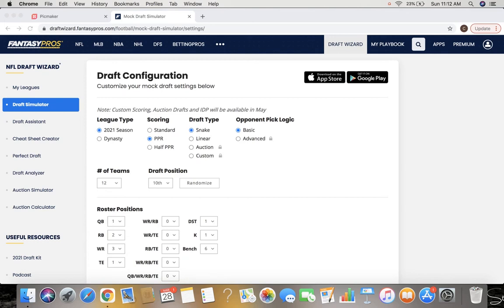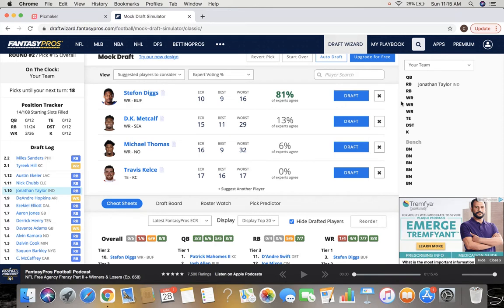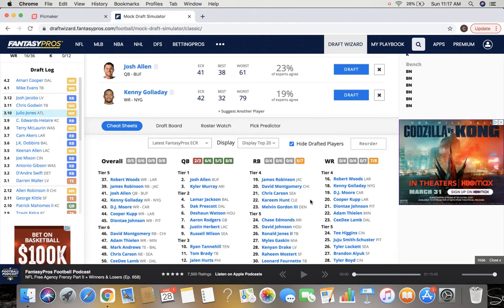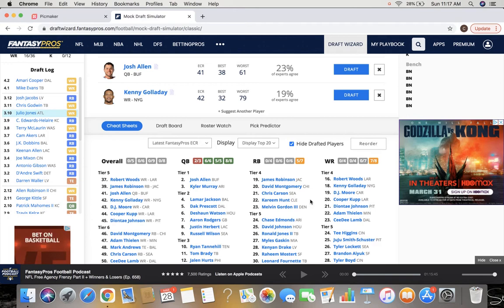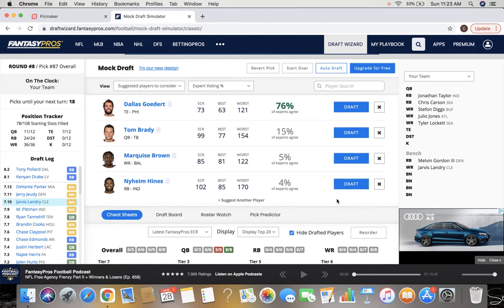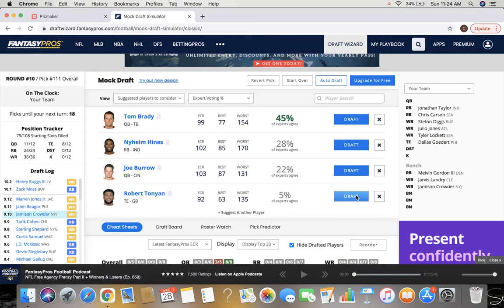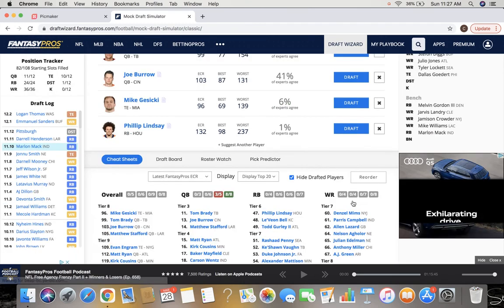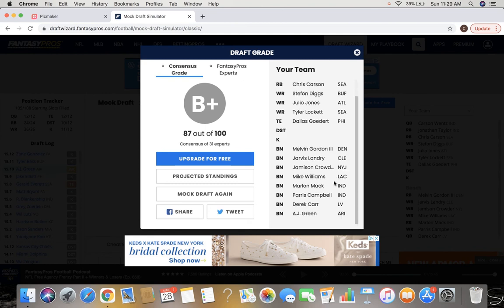2021 Fantasy Football Mock Draft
In this video I do the first 3 Wide Receiver Mock draft of the season so far. This is also a Point per reception fantasy football mock draft. Watch the video to see the results of this mock.

Players discussed include: Stefon Diggs, Jonathan Taylor, Julio Jones, Chris Carson, Carson Wentz, Tyler Lockett, Dallas Goedert, Melvin Gordon, Jarvis Landry, Jamison Crowder, Mike Williams, Marlon Mack, Parris Campbell, Derek Carr, AJ Green

Teams discussed include: Buffalo Bills,  Indianapolis Colts, Seattle Seahawks, New York Jets, Los Angeles Charges,  Las Vegas Raiders